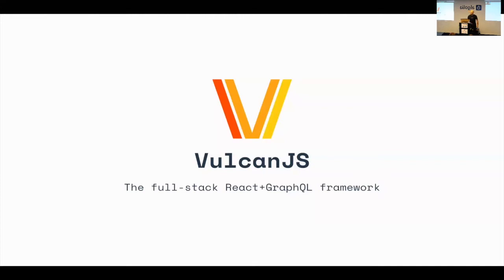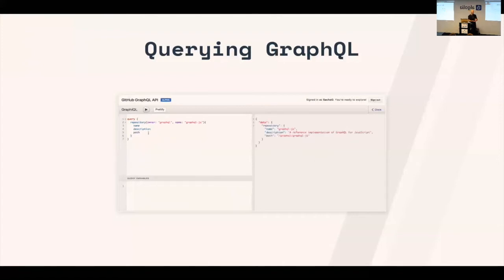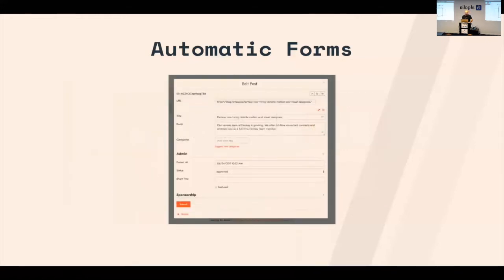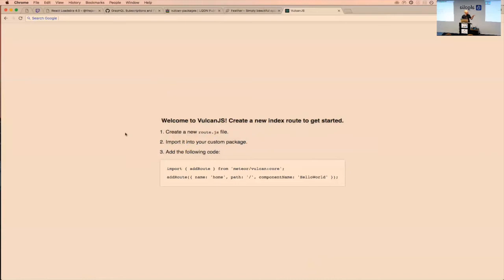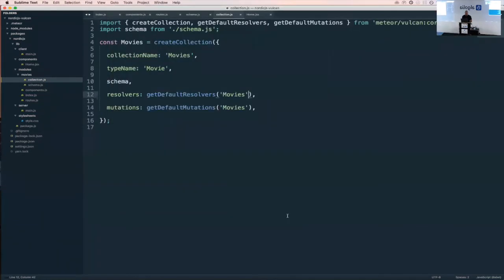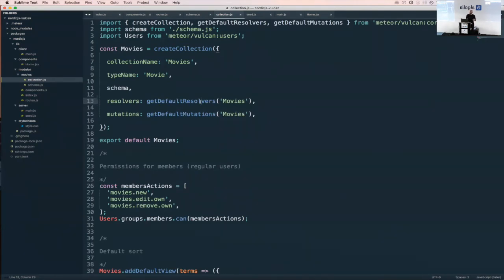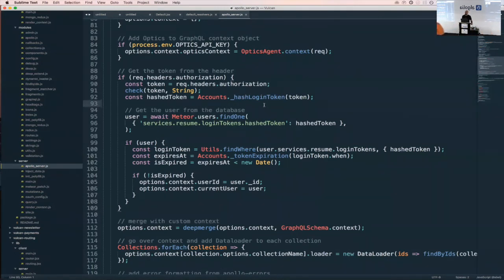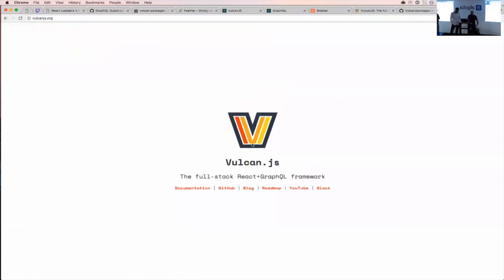VulcanJS: The full-stack React+GraphQL framework - Sacha Greif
The video was taken on Sept 26th, 2017in the Algolia Paris office.